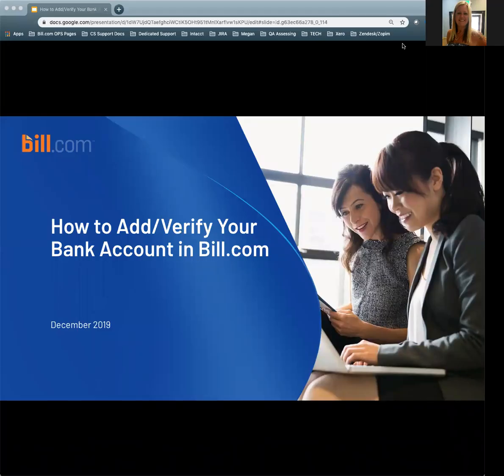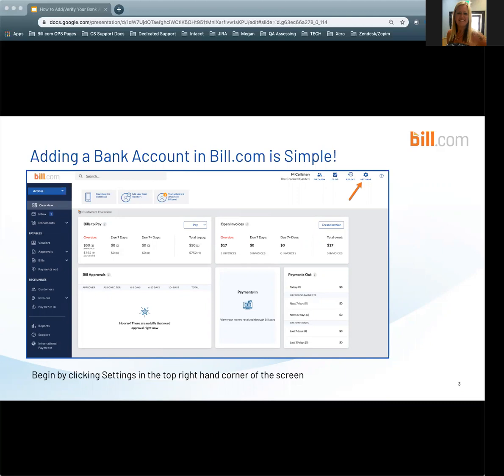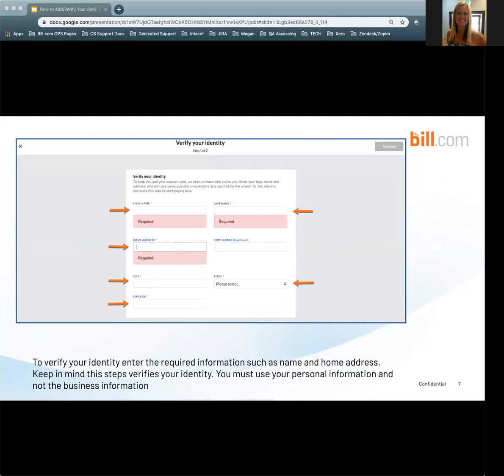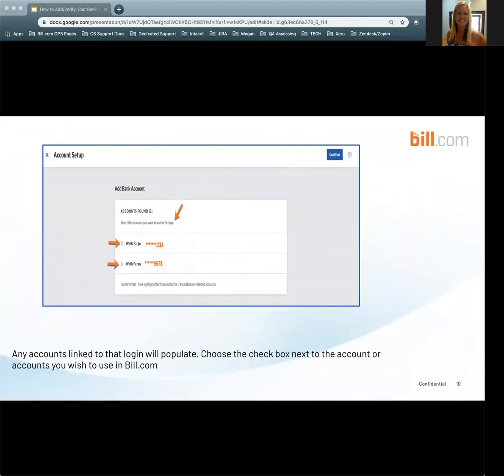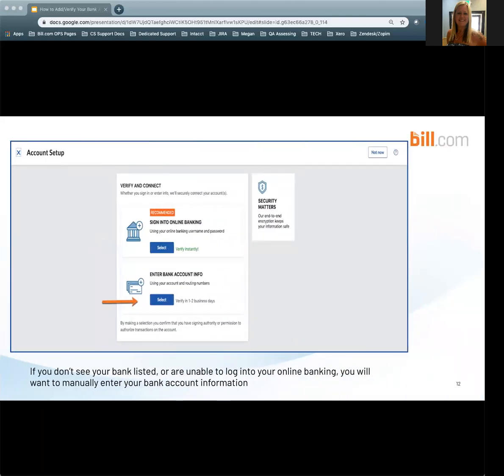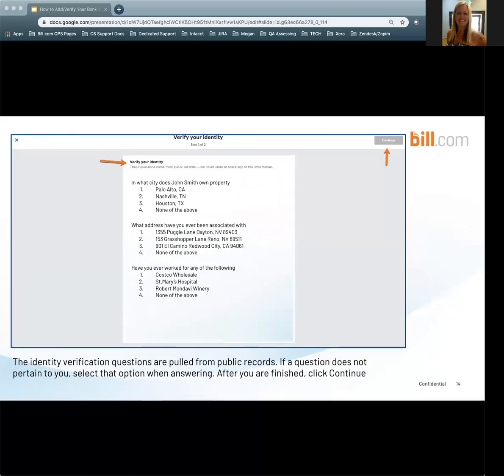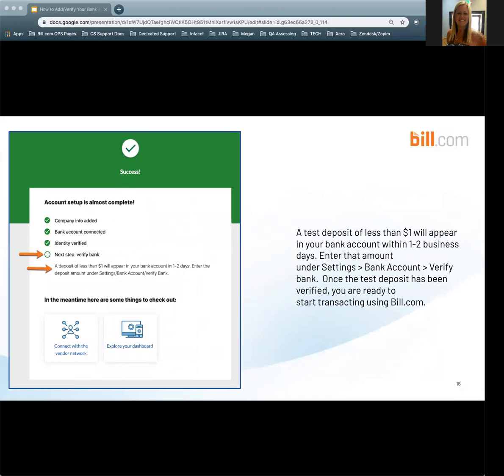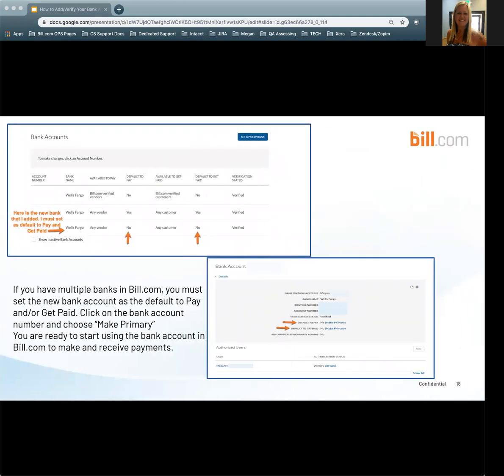How To Add/Verify Your Bank Account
Learn how to navigate the two ways to add/verify your bank account in this BILL on-demand webinar.